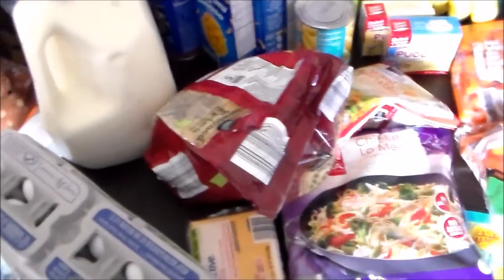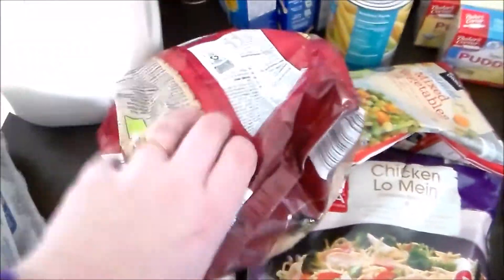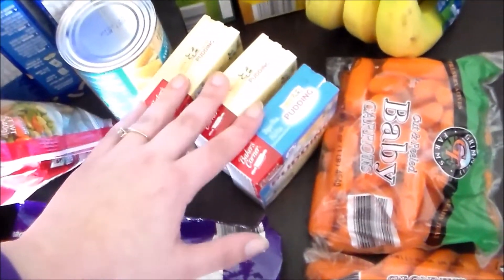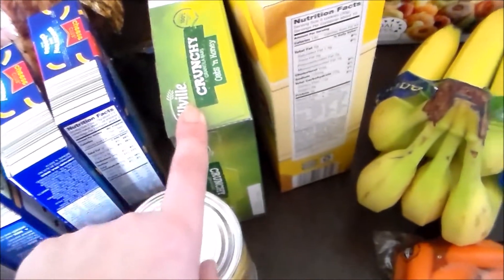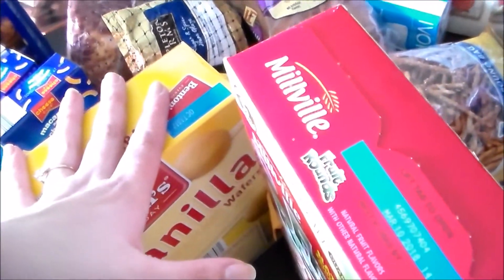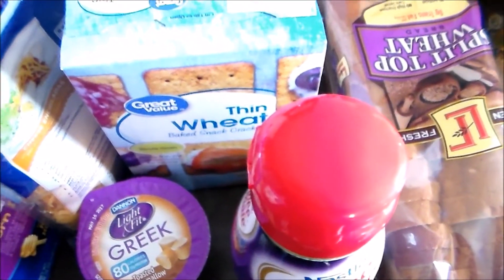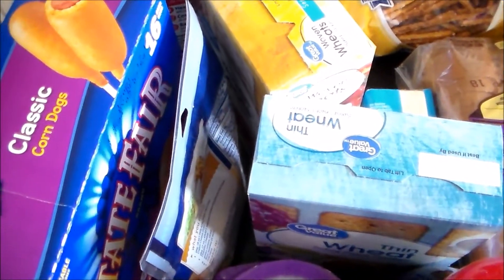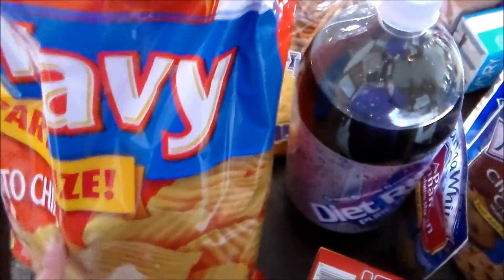Grocery Haul! Aldi and Walmart!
Weekly grocery haul

Other places to find me:
Jwhackers
Carleton, Mi
48117